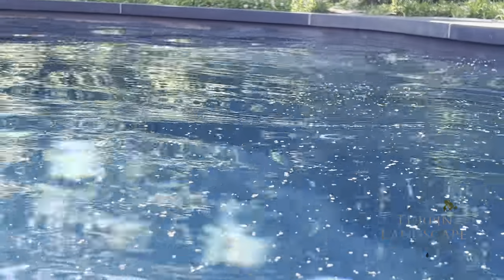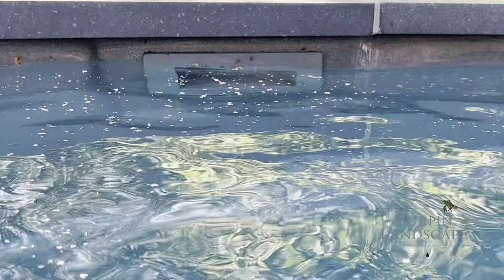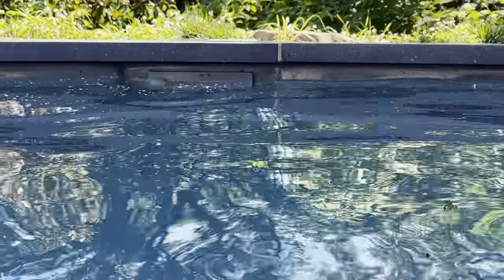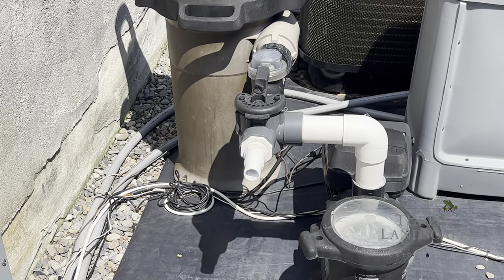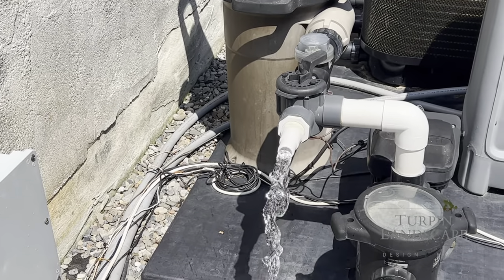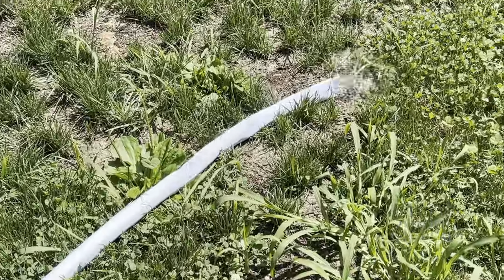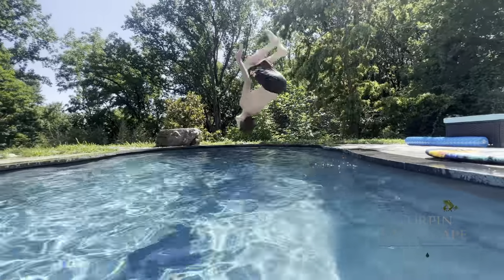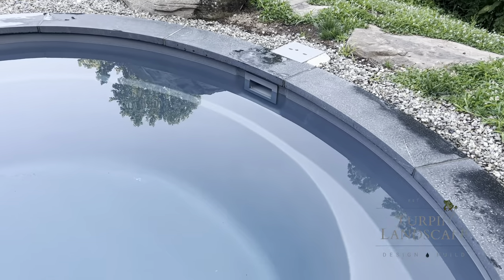Pool Level too high for skimmer box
After a good rain, your pool's water level may be too high for the skimmer to work properly. Follow these steps to get it back to the proper level.